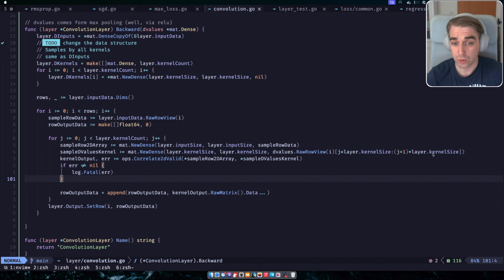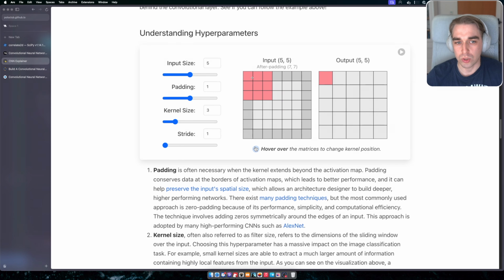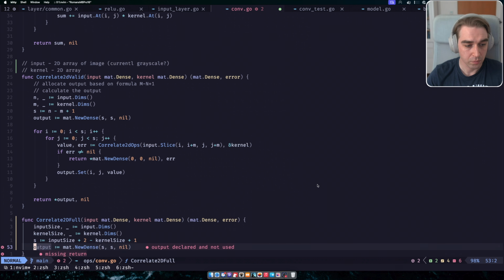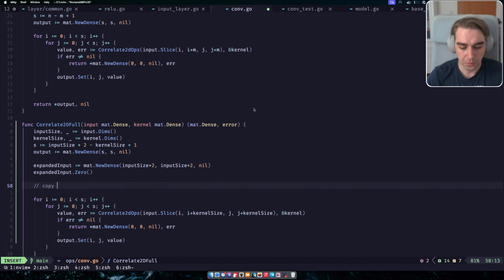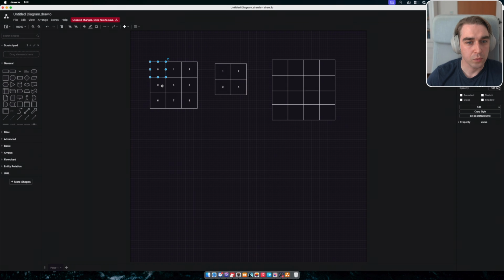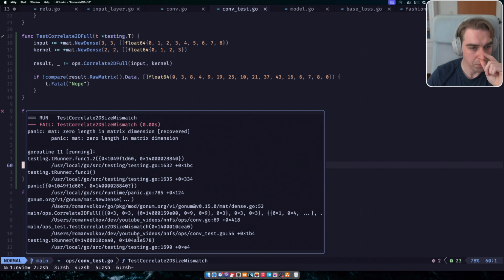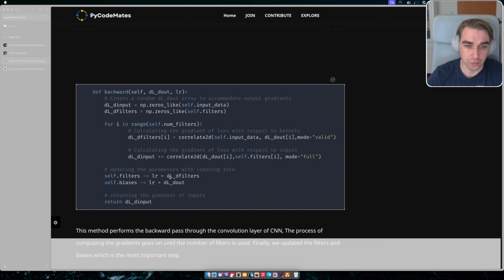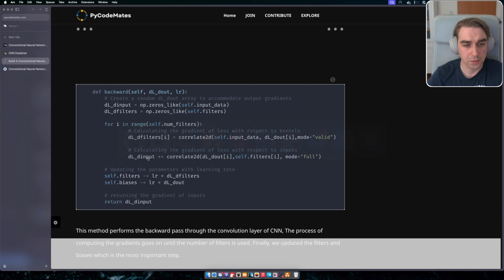Implementing Full Cross-correlation operation | Let's learn - CNN from scratch in Go - 9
In order to implement Backward pass for Convolution layer I need to implement full cross-correlation in addition to valid mode.